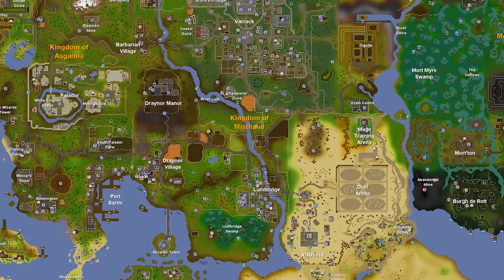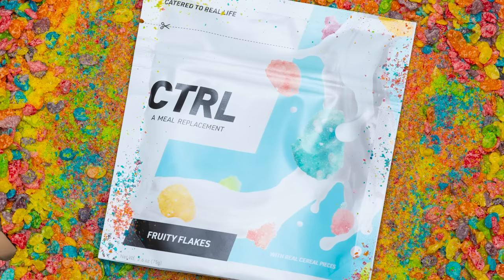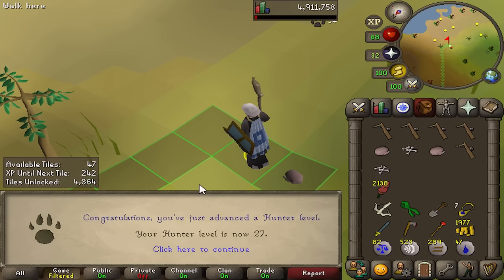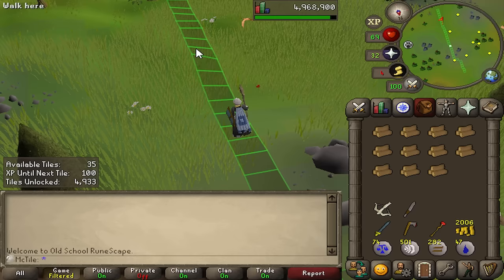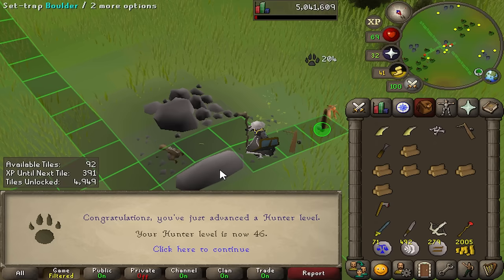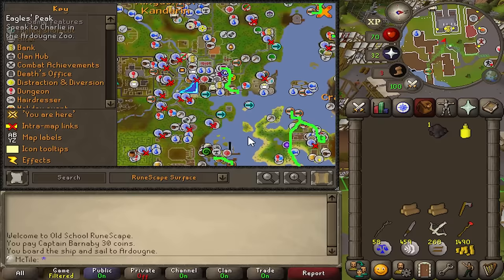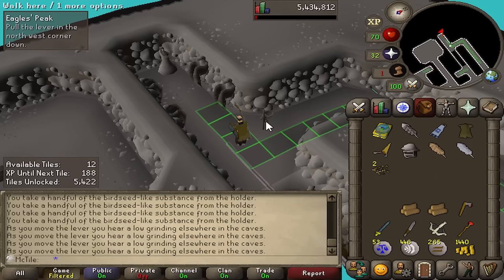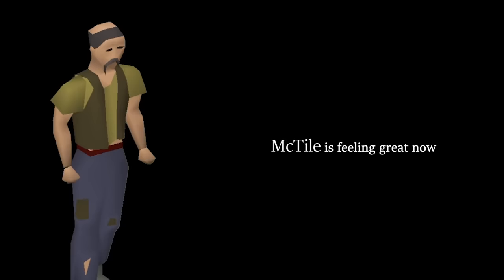the eagle strategy | tileman #11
1 like = 1 second sooner for the next video
CTRL is unreal and a must try! 10/10 flavor & it's good for you!

FAQ:
This is actual Old School Runescape! A Re-boot of a 2007 save file of the game, released in February of 2013. We all started fresh, and the game has been getting weekly updates with a dedicated dev team ever since.

swampletics osrs settled morytania uim

Thumbnail work done by 8sat